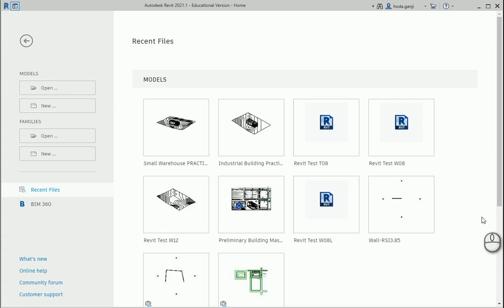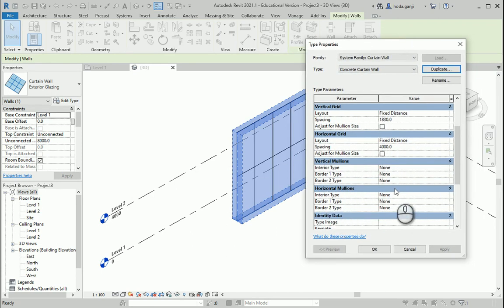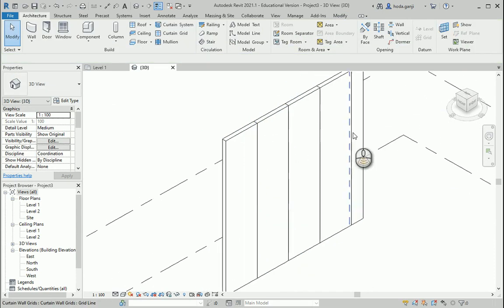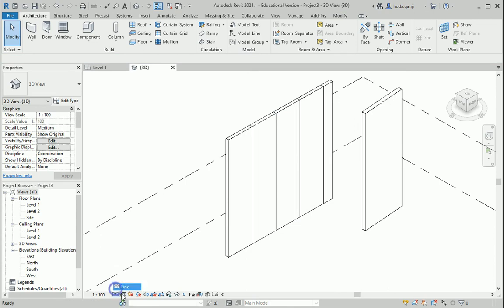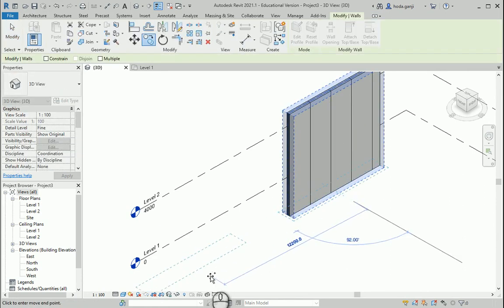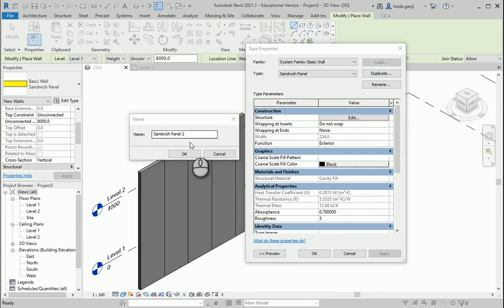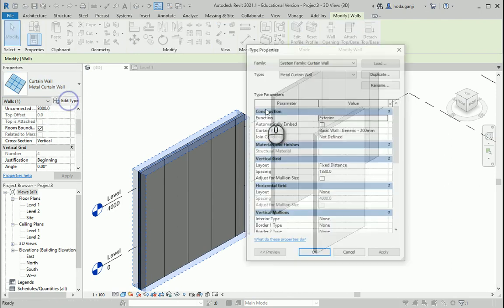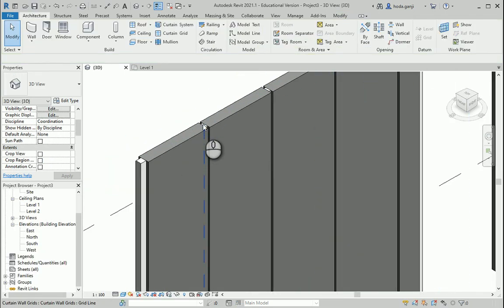Curtain Wall Systems in Revit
"This video shows how we can create different curtain wall systems in Revit."